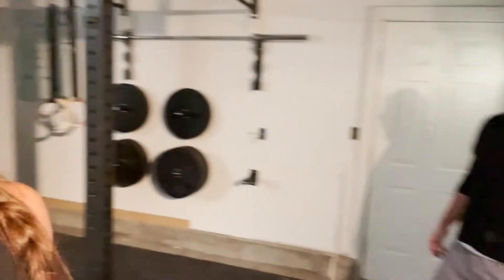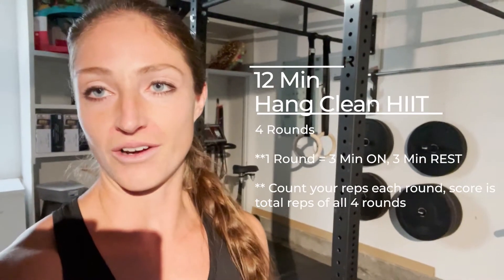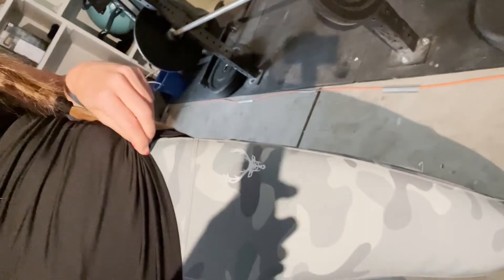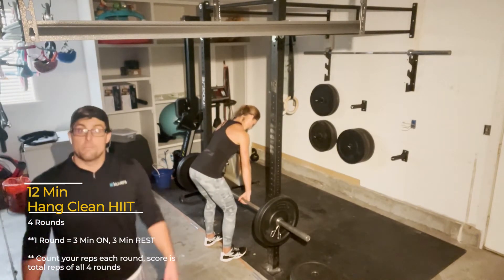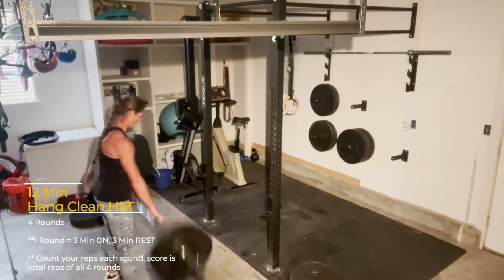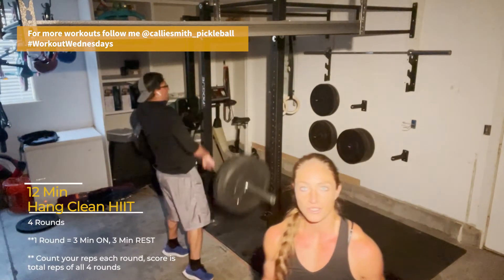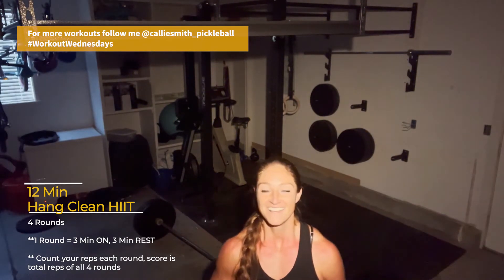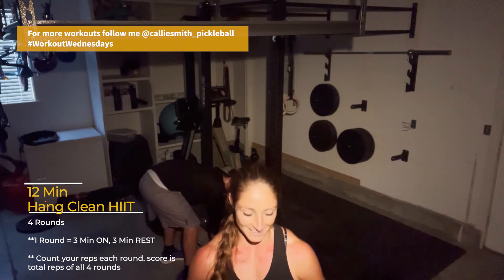12 Hang Clean Workout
*H.I.I.T - High Intensity Interval Training

Callie and Kyle do a 12 minute workout that is focused on Hang Cleans. This workout is about maximizing the weight one can do and the number of reps you can do with that weight.

**Modify as needed
***If you do not know how to perform the exercise movements, be sure to learn how the proper movements are executed